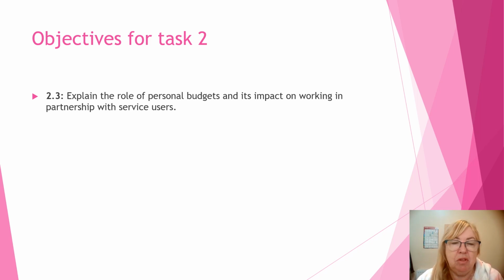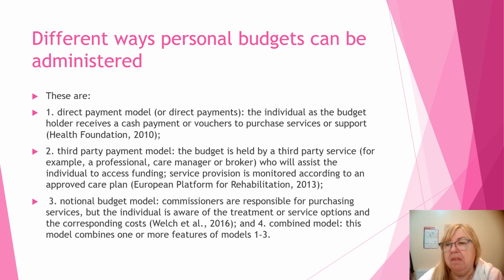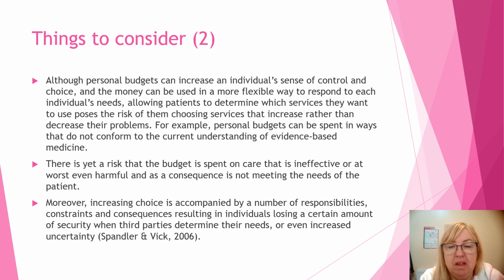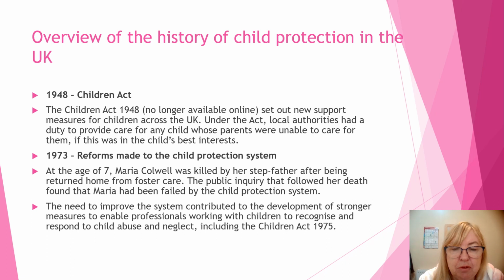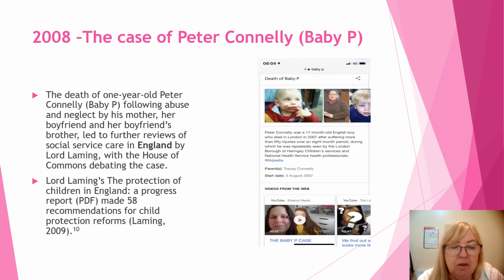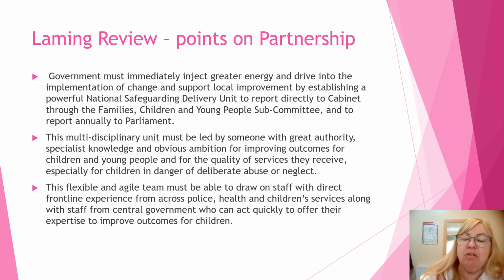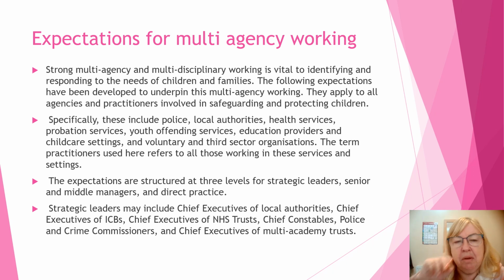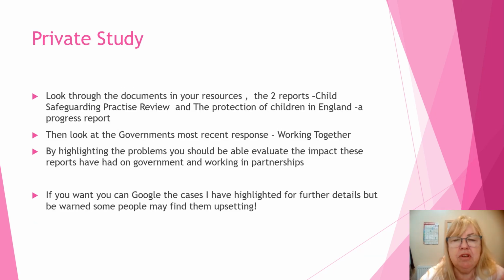HSC504 Lecture 3 PB and child abuse